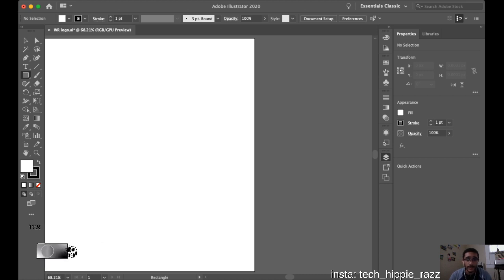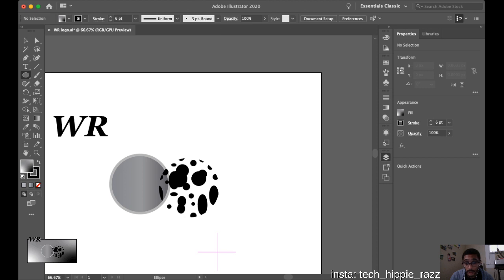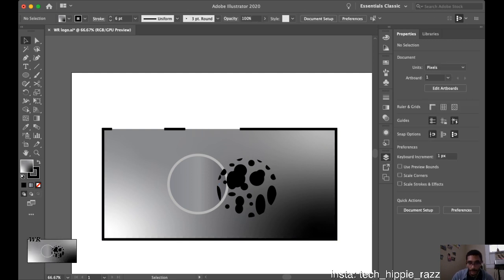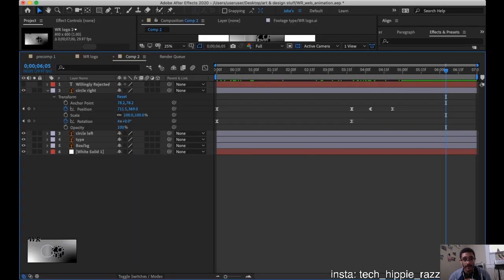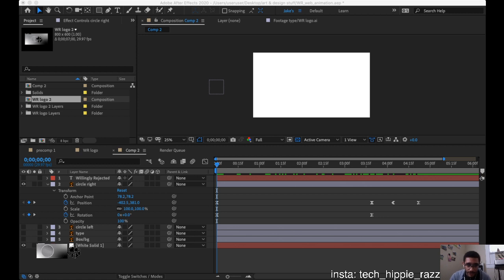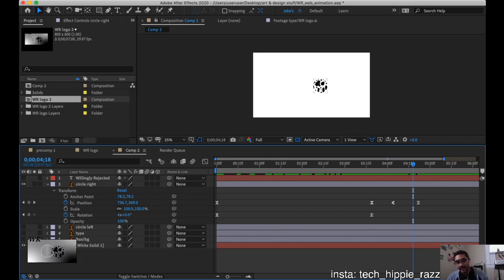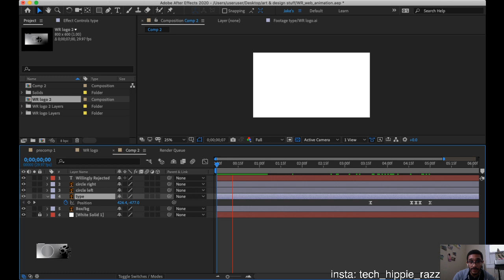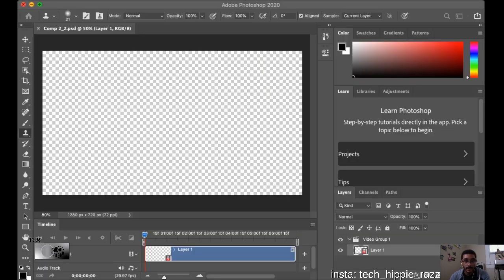remotelyrejected Justin "Razz" Hunter - Photoshop+Adobe Suite